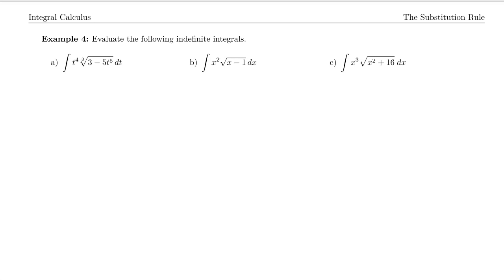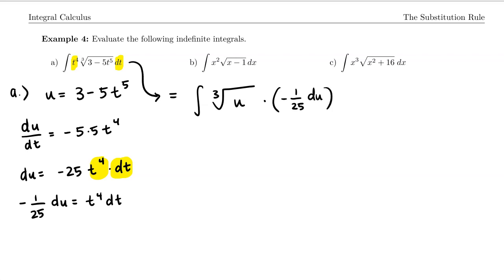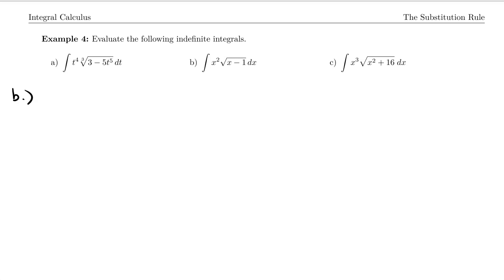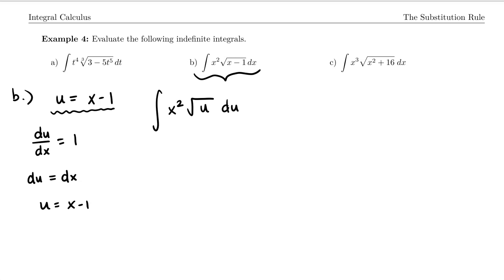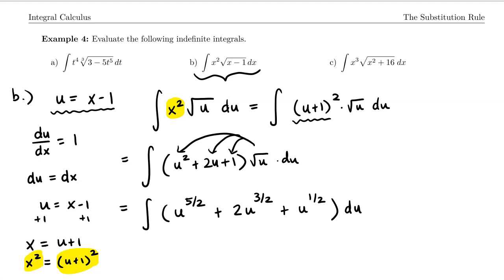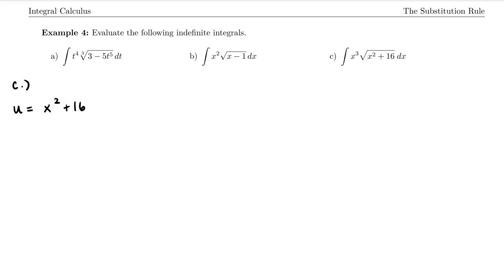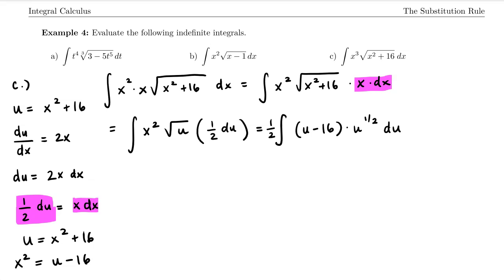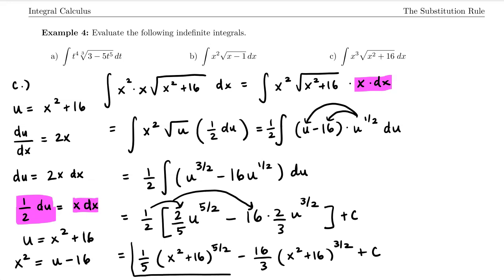The Substitution Rule (Part 2 of 4)